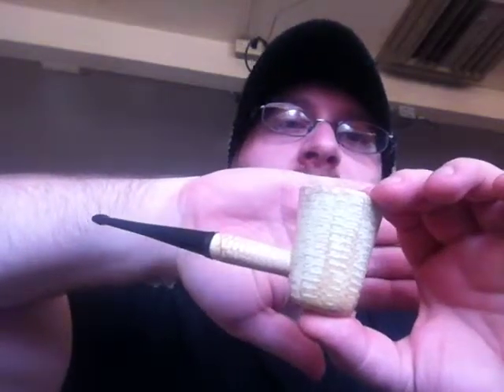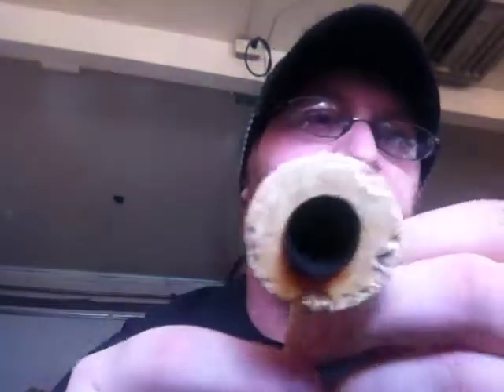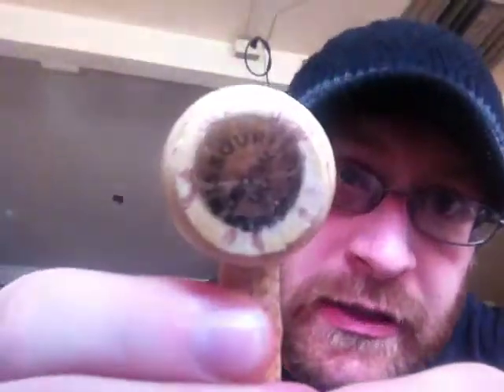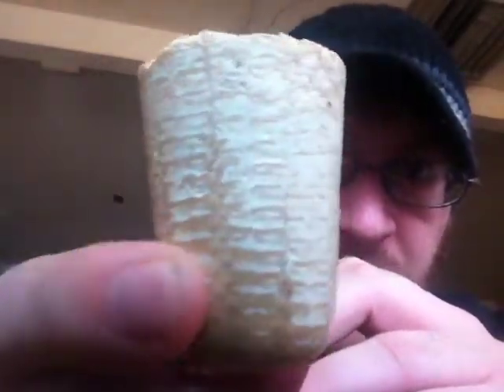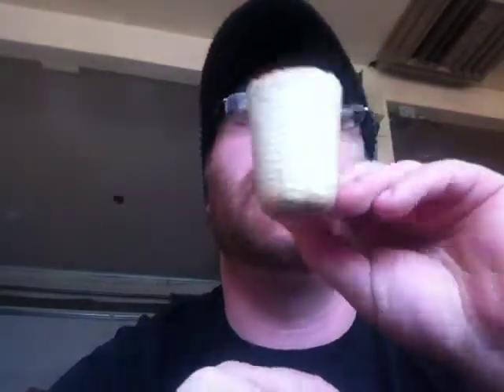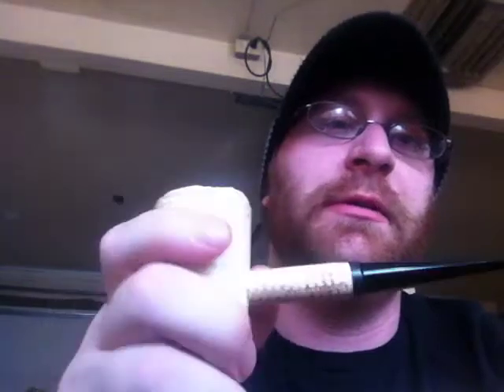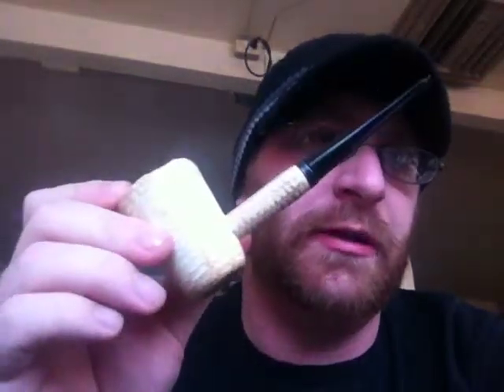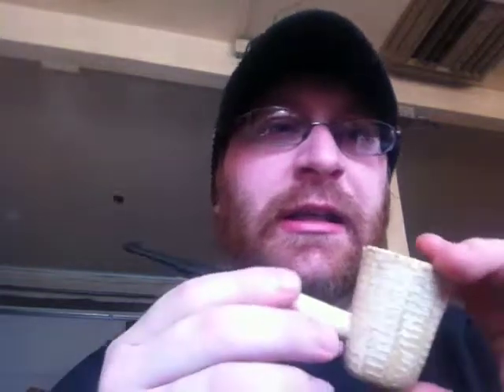A Short Review Of Missouri Meerschaum's Mark Twain Pipe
A brief review of the Mark Twain from Missouri Meerschaum.